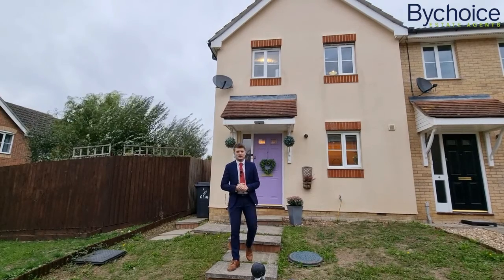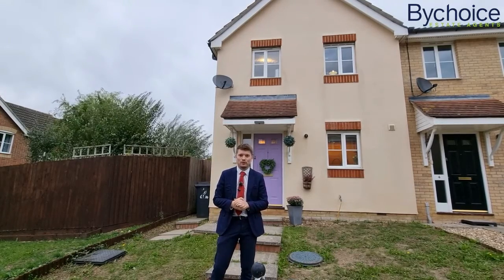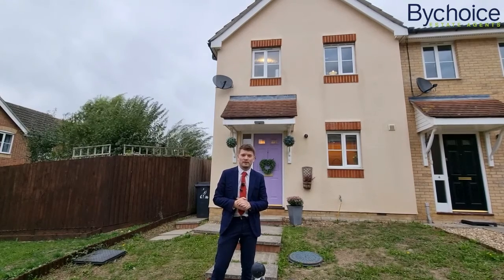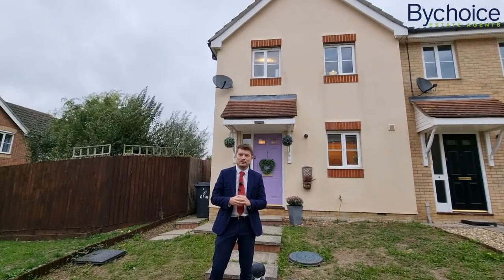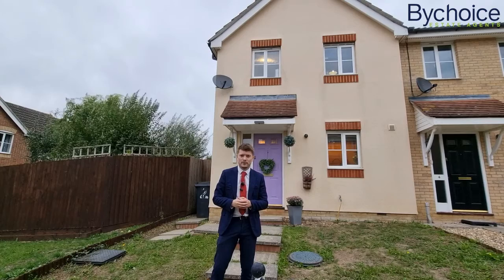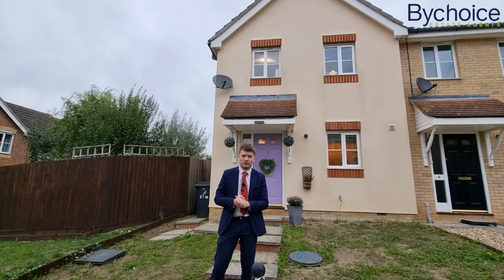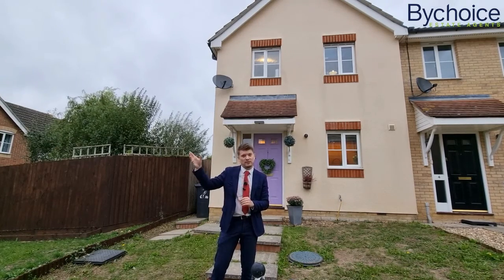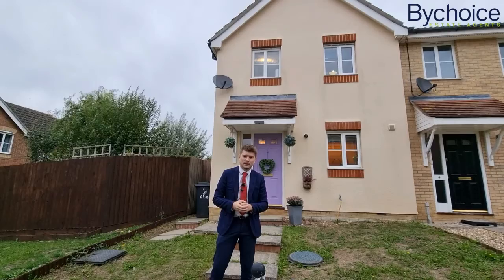Pearmain Walk 031022